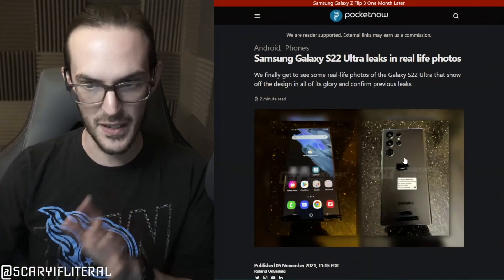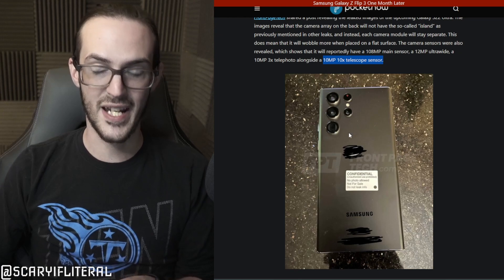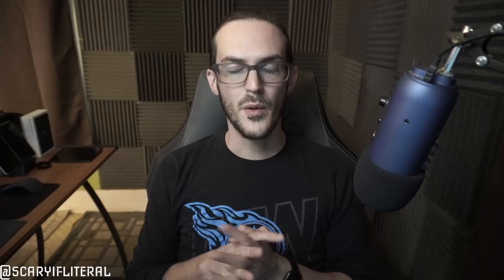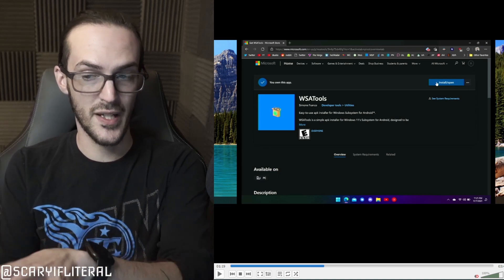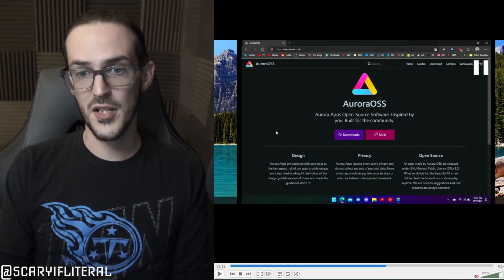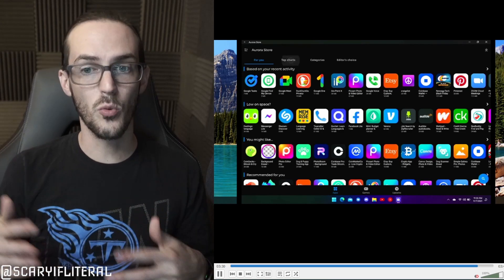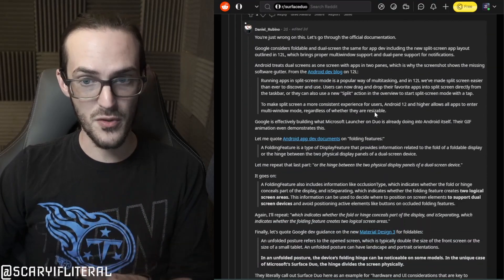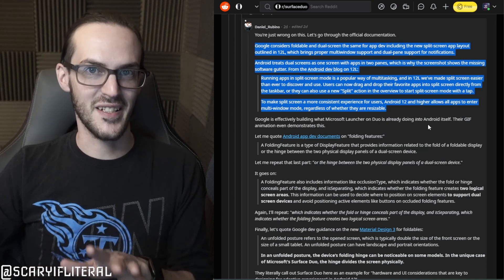Windows 11 easiest sideloading method, what Android 12L means for Surface Duo 2 | News Radar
Intro 0:00
S22 Ultra leaks 0:11
Sideloading got way better 2:53
Android 12L on Surface Duo could be huge 7:32